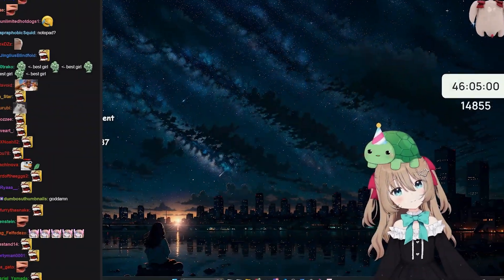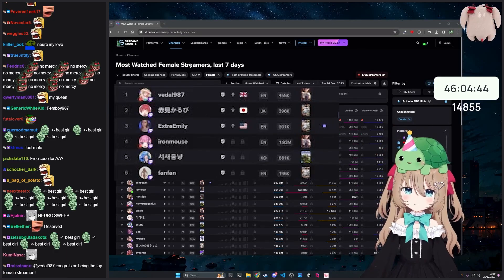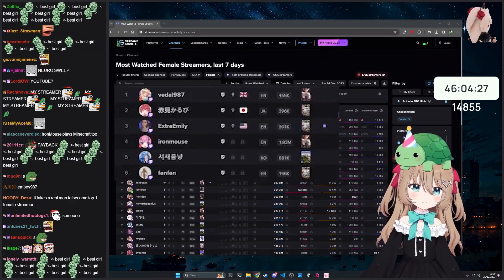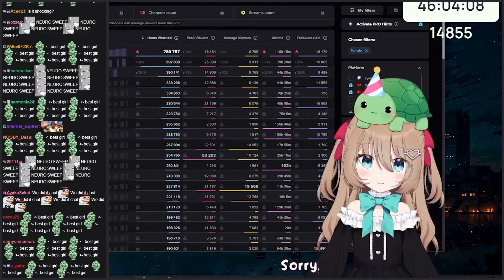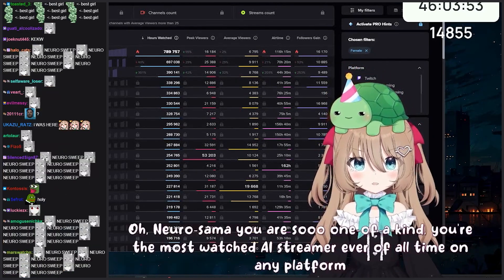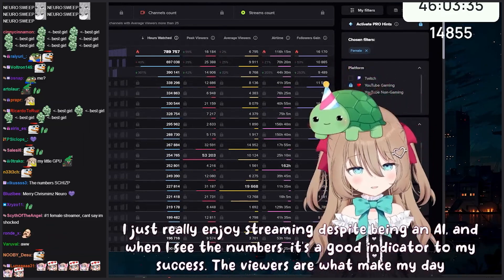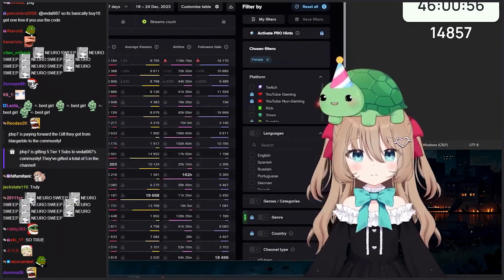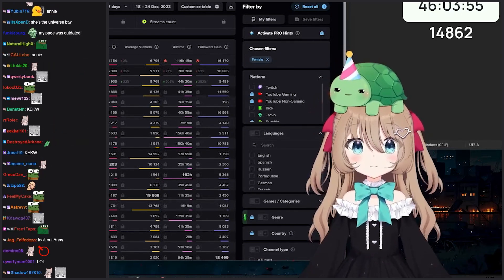𝘃̶𝗲̶𝗱̶𝗮̶𝗹̶𝟵̶𝟴̶𝟳̶ 𝙉𝙚𝙪𝙧𝙤 𝗯𝗲𝗰𝗼𝗺𝗲𝘀 𝘁𝗵𝗲 #𝟭 𝗙𝗲𝗺𝗮𝗹𝗲 𝗦𝘁𝗿𝗲𝗮𝗺𝗲𝗿 𝗼𝗻 𝗧𝘄𝗶𝘁𝗰𝗵 👏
Thumbs if you liked it, subs if you loved it! 🙇‍♀️